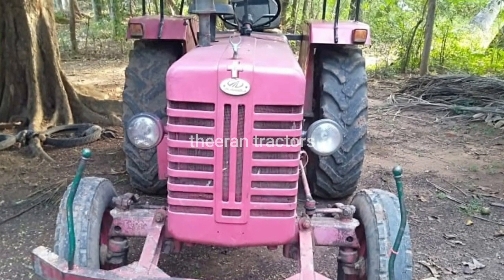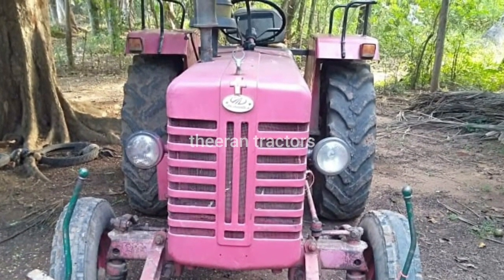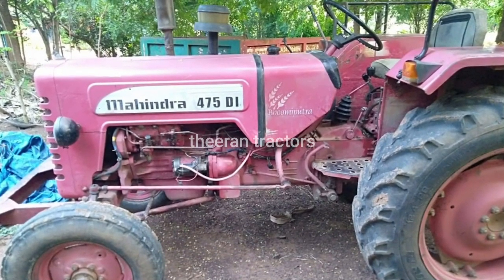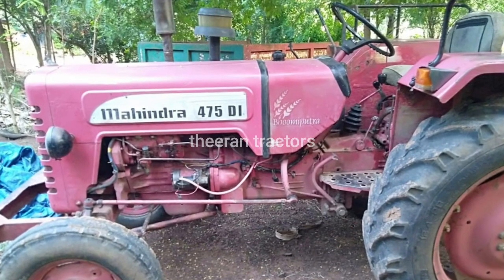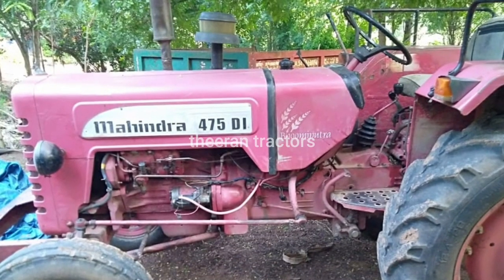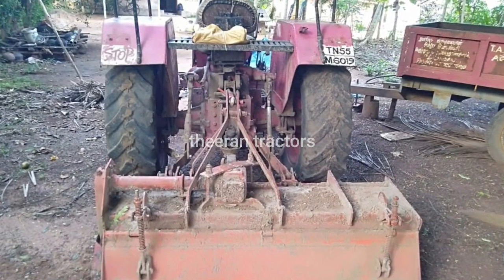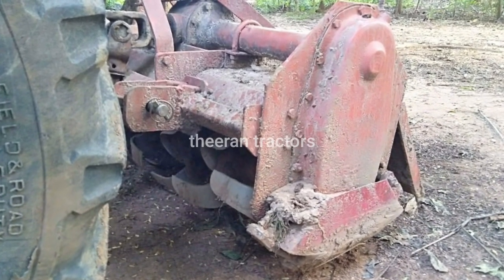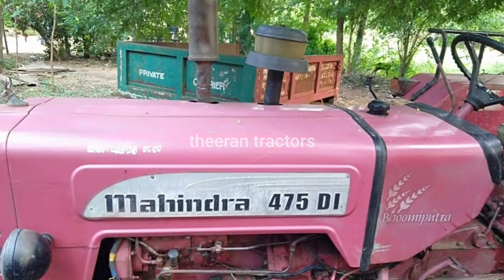Mahindra 475di tractor for sales || tractor sales in tamilnadu || theeran tractors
விவசாய நண்பர்கள் அனைவருக்கும் வணக்கம்

குறிப்பு :வண்டி தேவை என்றால் ஓனரை காண்டாக்ட் செய்து இருக்கிறதா என்று கேட்டுவிட்டு சென்று பார்க்கவும்

📱தொடர்புக்கு :+91 🙏🙏sold🙏🙏

🐓நமது சேனலில் உங்களுடைய விவசாய கருவிகளை சேல் பண்ண விரும்பினால் உங்களுடைய மொபைல் நம்பரை கமெண்ட்டில் (sale மொபைல் நம்பர்) என்று கமெண்ட் செய்யவும் நாங்கள் உங்களை தொடர்பு கொண்டு உங்களுடைய விவசாய கருவிகளை விற்பனை செய்ய உதவுவோம்🌾